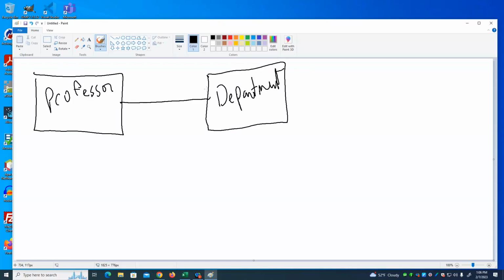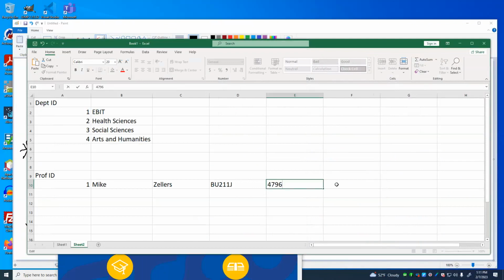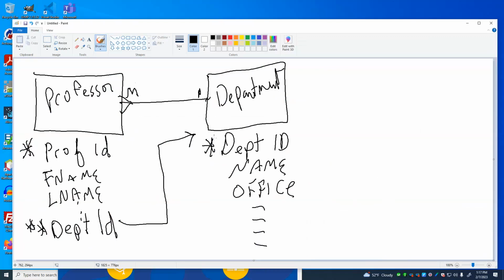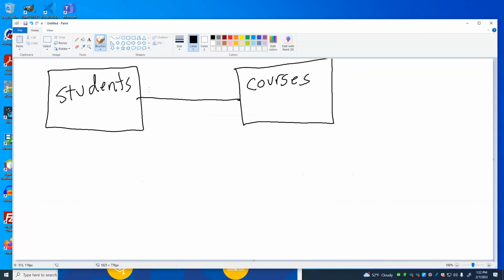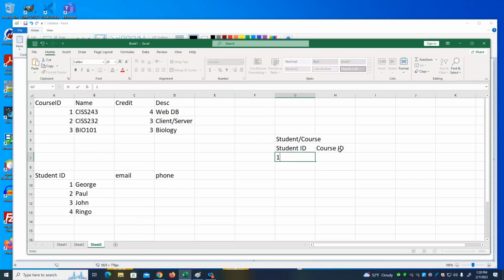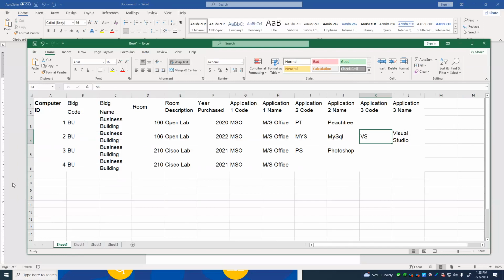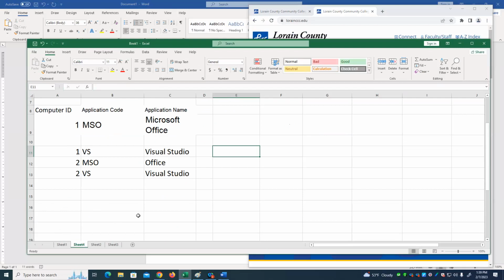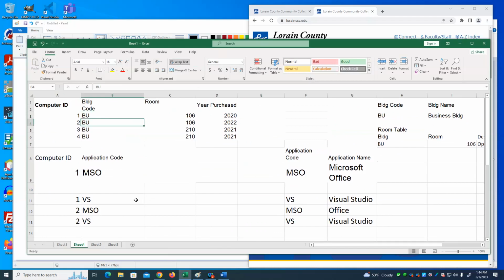CISS243 - Web/DB Integration - Spring 2023 - Week 4 Lecture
Database Design. Relationships. Normalization